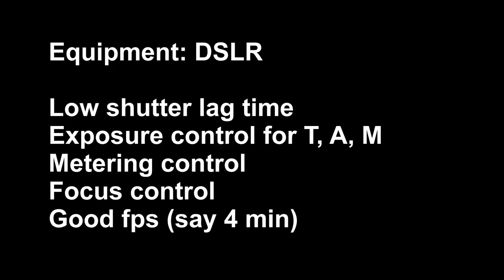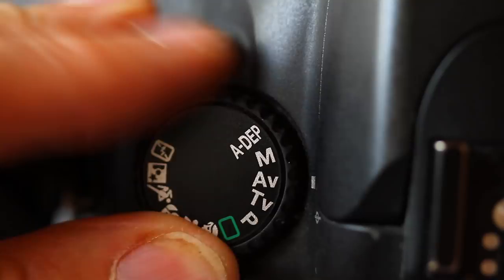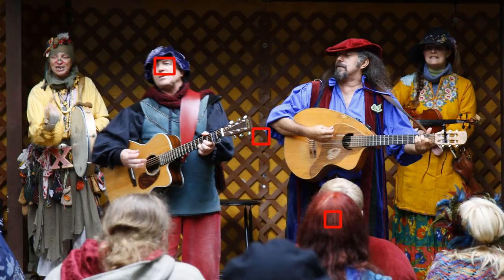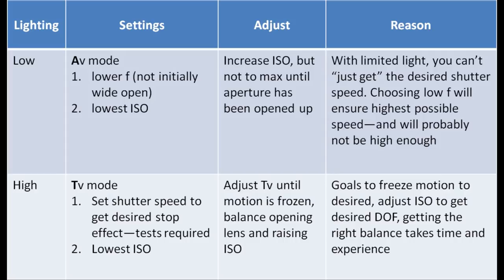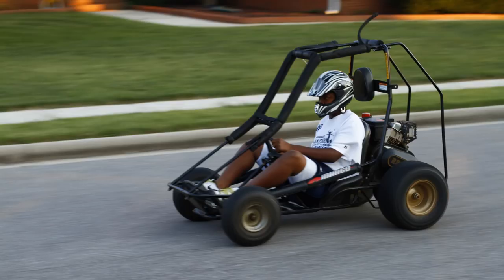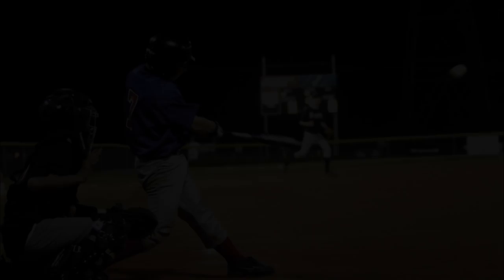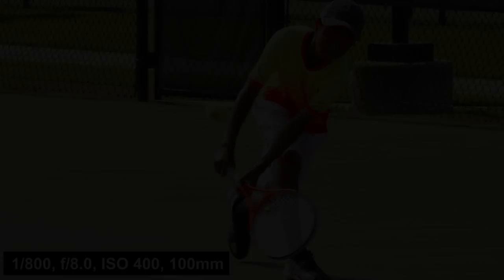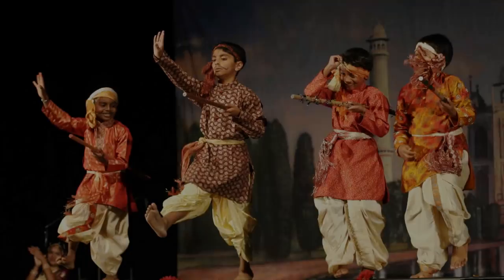The secrets of sports photography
Learn how to take better action shots with this short tutorial. See what equipment to use, optimal settings, where and when to shoot all with several example shots.